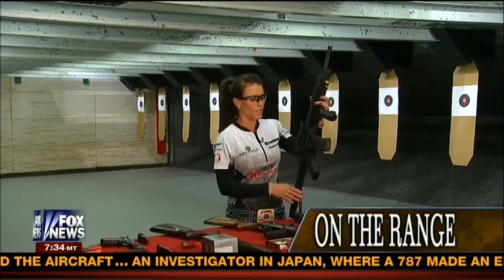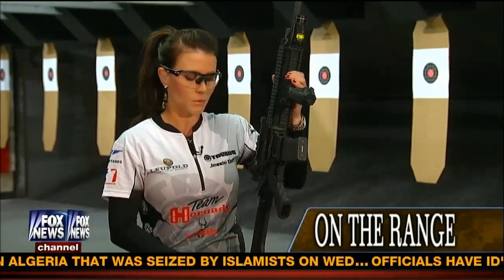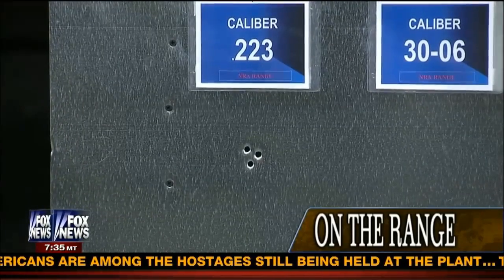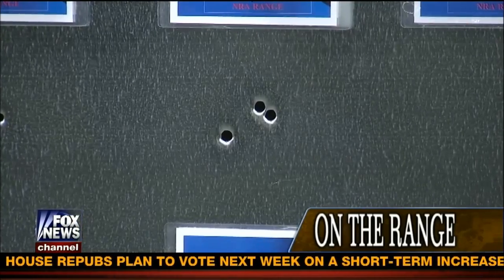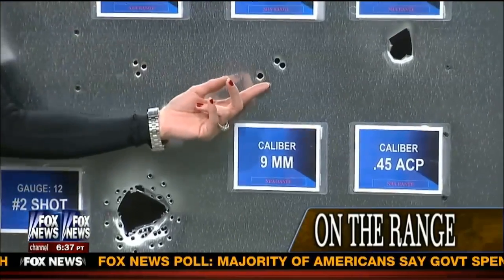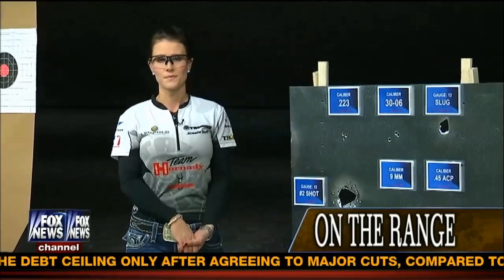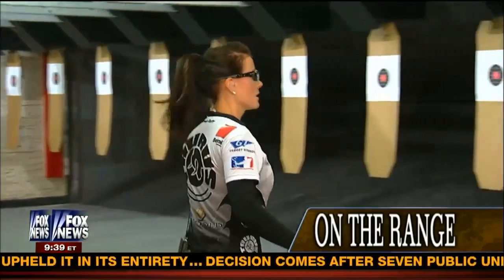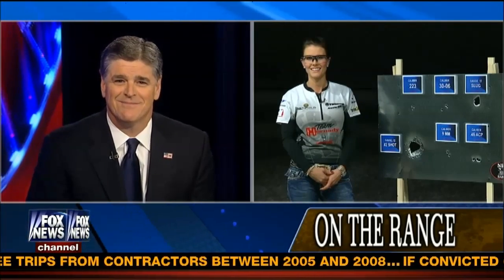Jessie Duff "On the Range" - Shooting Demonstration on Sean Hannity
Professional shooter Jessie Duff on Sean Hannity

Share this picture to show just how stupid any Assault Weapons Ban is: